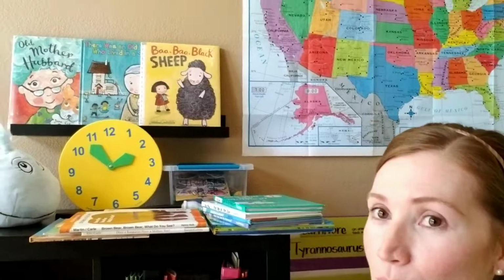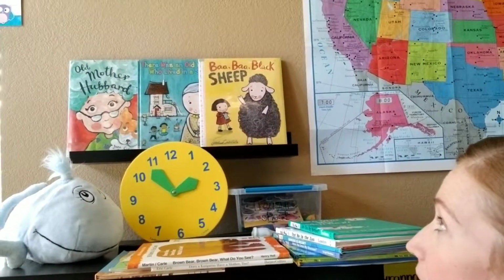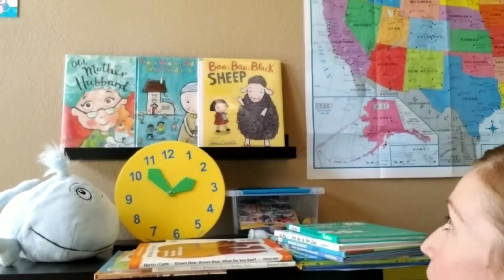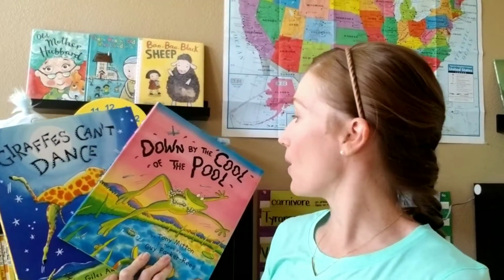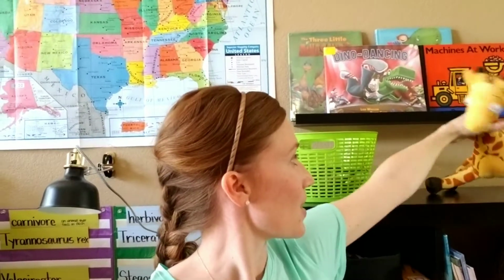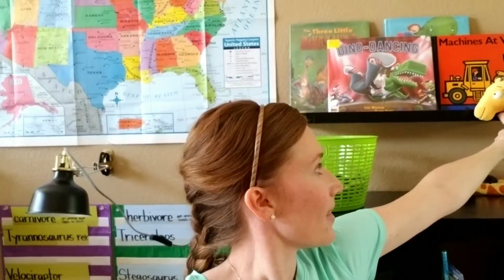Summer Reading: Preschoolers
Summer reading CAN be fun. Here are some suggestions for summer reading with your little ones. Your local library may have a summer reading program you can take advantage of as well.